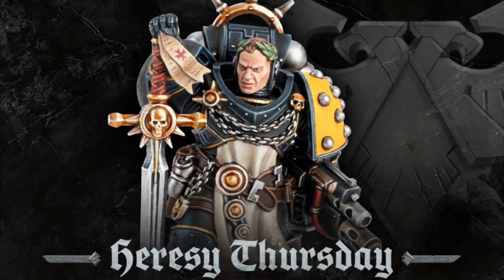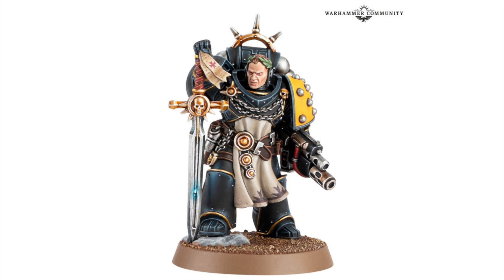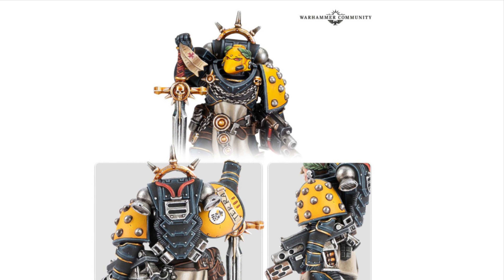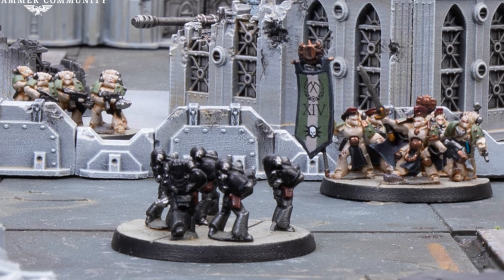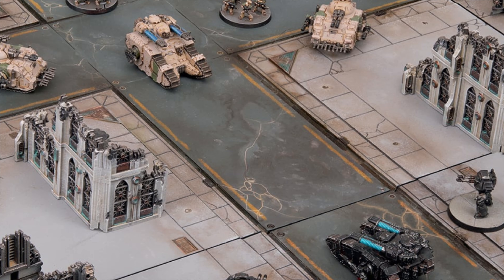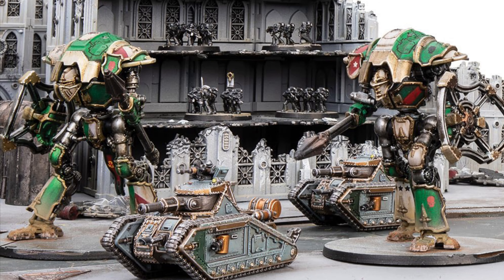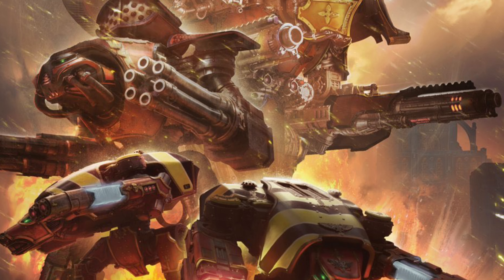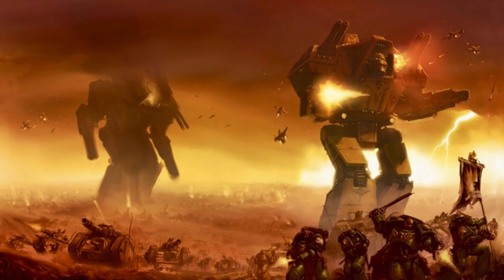NEW Legion Champion for Horus Heresy! Plus new EPIC Terrain coming soon!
Its that time of the week again and Heresy Thursday has brought us a Loyalist Champion consul, which will be a brand new resin miniature for the loyalist legions.

The new champion has a combi-melta and a paragon blade, and is wearing MK6 armour, which is presumably Artificer Armour. There's a bare head and a helmet option which is cool, and its a nice looking miniature. Not sure if I'll be bothering though - my HH backlog is bad enough as it is!

Also in the video, you might notice some new terrain for Epic - it looks like we might be getting some Epic scale terrian tiles similar to Zone Mortalis, and if that the case then that will be great for Legions Imperialis and the Epic community as a whole. Expect more on that soon...